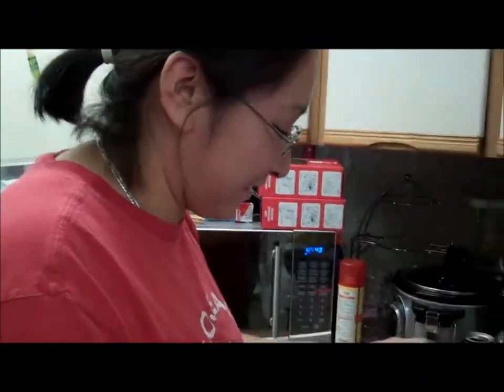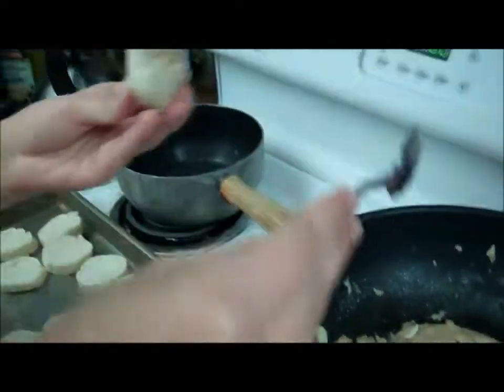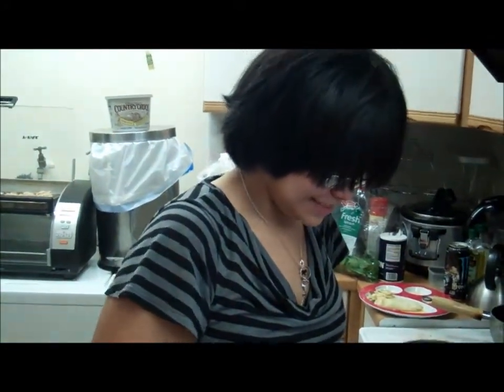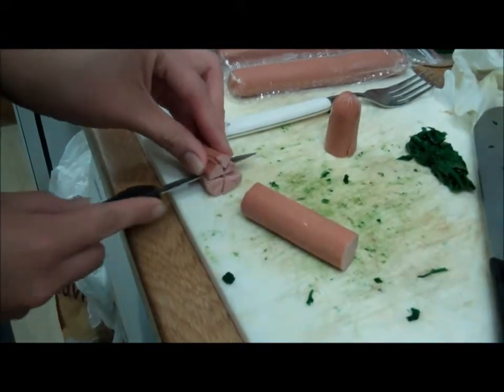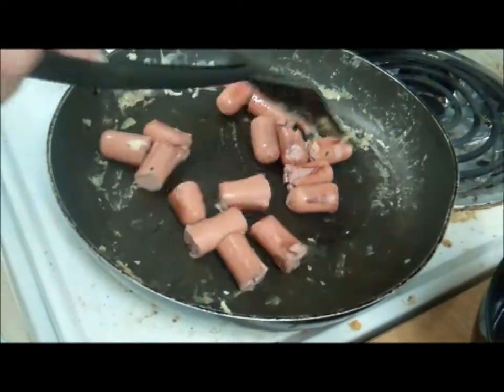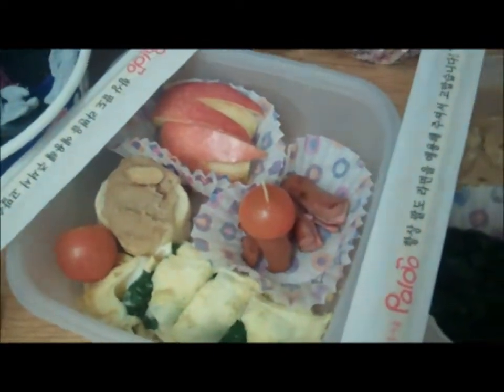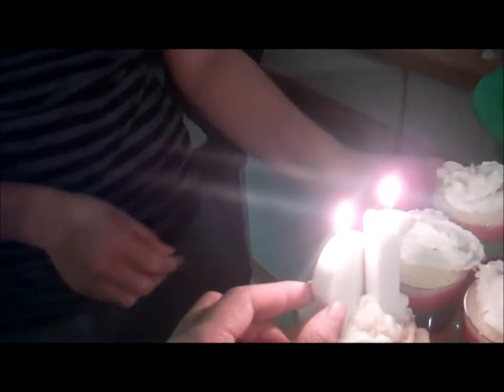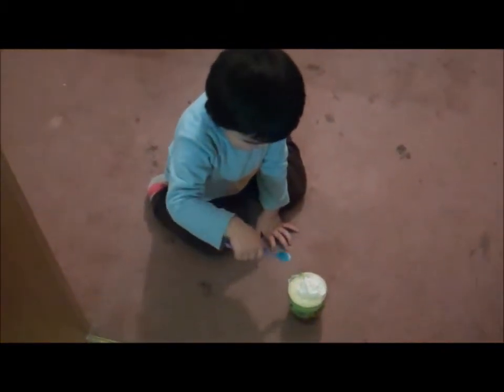PWYF: Roxy's 18th Birthday!!!!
Today we celebrate Roxy's 18th birthday. We hope you enjoy our special day. Take care, and have fun.